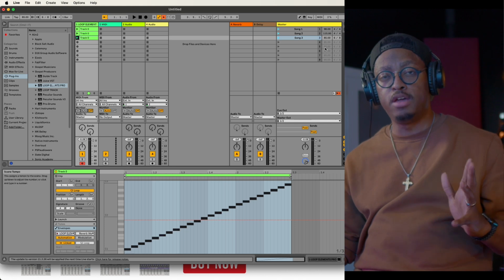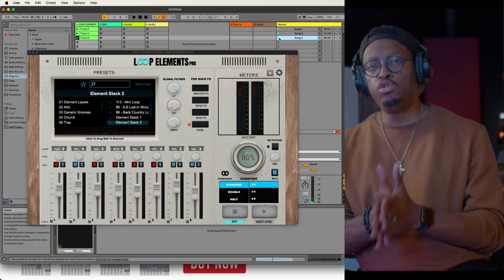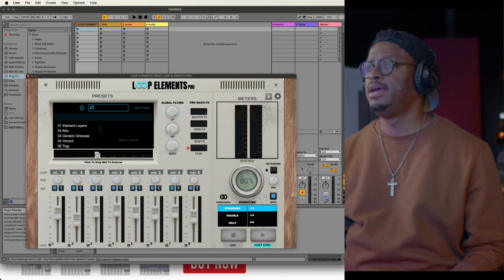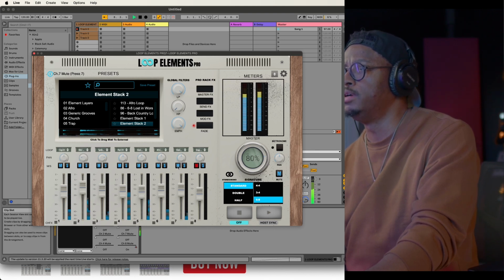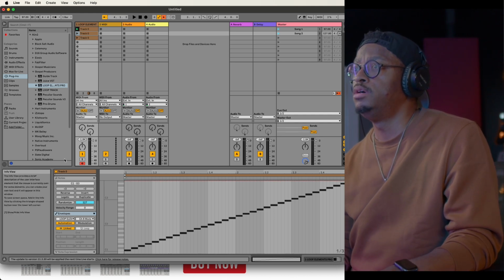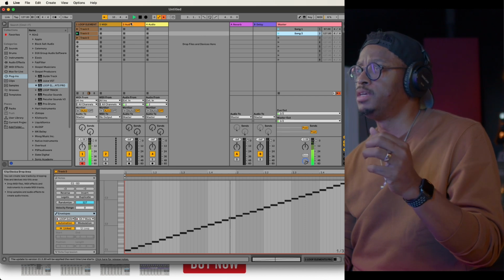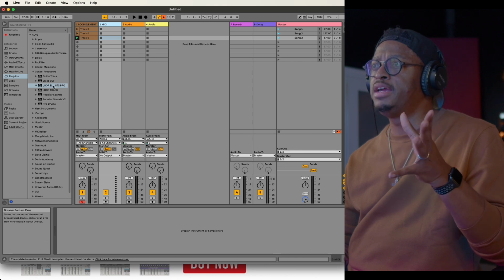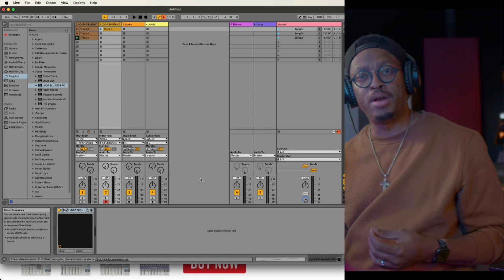If you Use ABLETON To Run Loops You Need this!! |Loop Elements Pro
Programming Tracks  in Ableton With Loop Elements Pro

The Loops You’ve Always Wanted!
Loop Elements Pro is the ultimate tool for producers, musicians, and live performers, delivering unmatched versatility and creative power. With features designed for both studio perfection and live spontaneity, it’s more than a plugin—it’s a game-changer.

This groundbreaking plugin has been 12 years in the making and 4 years in development, building off the success of our previous versions of Loop Elements and Loop Elements Deluxe. Now, it’s here to take your music creation to the next level with even more features, flexibility, and creative potential.

Key Features:

The Ultimate Sample Collection:
Includes all the samples from Loop Elements Vol. 1–3 and Loop Elements Deluxe, plus hundreds of brand-new loops to fuel your creativity.

Standalone & Plugin Versions:
Whether you’re performing live or working in your favorite DAW, Loop Elements Pro adapts to your workflow. Use it standalone for live use or integrate seamlessly with AU, VST3, and AAX versions. (Currently Mac only; Windows coming soon!)

Fully Integrated Loop Mixer:
Layer up to 8 loops to craft your ultimate phat loop. Blend, stack, and build unique textures like never before.

Channel FX on Every Channel:
Customize each loop to perfection with dedicated channel EQ, compression, reverb, delay, modulation effects, and more.
Hundreds of High-Quality Loops: Explore a massive library of loop samples across every genre, including multiple time signatures to fit your creative needs.

Pro-Rack FX Suite:
Shape your sound with premium effects, including EQ, compression, tremolo, reverb, delay, and modulation FX.
Revolutionary “Vari-8” FX Module: Add dynamic variation to any loop on any channel for endless possibilities and fresh inspiration.

250+ Loop Presets:
Dive into instant creativity with pre-made loops designed for every genre. Perfect for jumpstarting your ideas.

Built-In Key Commands:
Streamline your workflow with computer keyboard shortcuts that give you total control over all the plugin’s features.

The Future of Loop Creation
With its unparalleled power and intuitive design, Loop Elements Pro empowers you to create the loops you’ve always wanted. Whether you’re crafting beats in the studio or taking your sound to the stage, this is the tool that will transform your music production forever.
Available now for Mac.
(Windows version coming soon!)